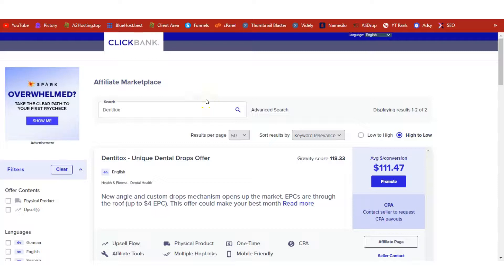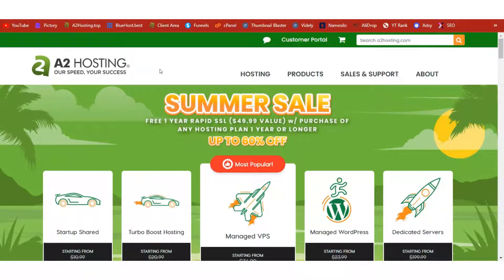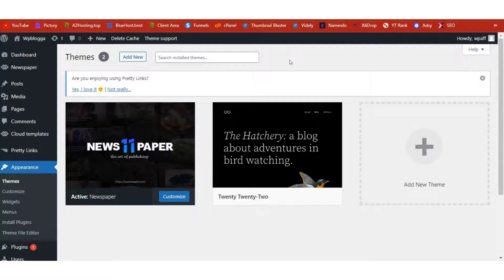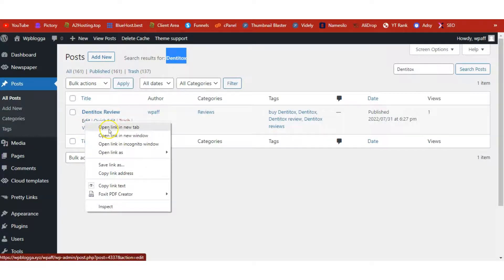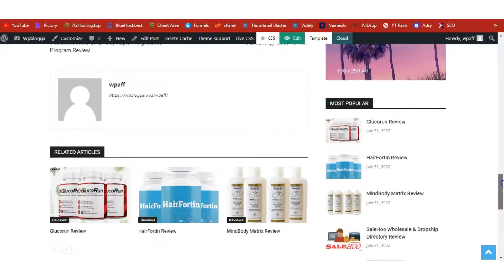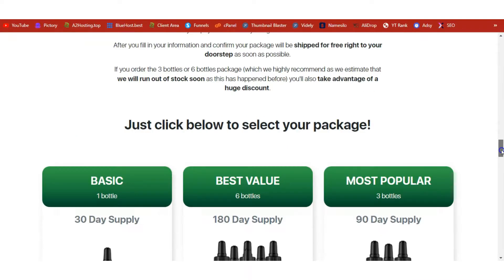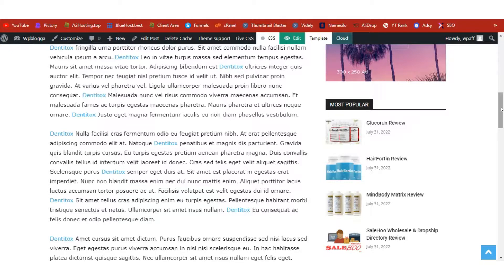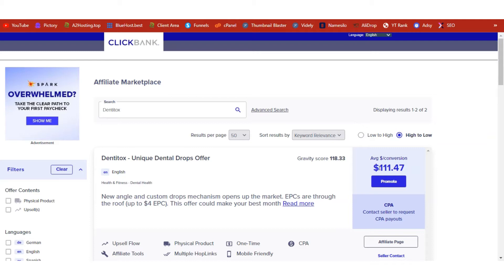How To Start A Blog and Make Money ❤️ Earn $11147 Monthly with Wordpress + Affiliate Marketing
✅ In this video, I am going to show you how I use Wordpress to make money online through Clickbank Affiliate marketing.

Learn How To Start A Wordpress Blog and Make Money with it through Clickbank affiliate marketing.

This is the method I have been using to make money online with my Wordpress website. This method is beginner friendly and can be done from any part of the world.

If you want to learn more about How To Start A Blog and Make Money watch the other videos on my Channel:

This video is about How To Start A Blog and Make Money but also try to cover the following subject:

how i earn money from blogging
how to make money blogging on wordpress
how to make money blogging using these strategies

Youtube is the best place to visit when searching for videos about How To Start A Blog and Make Money.

How To Start A Blog and Make Money is obviously something that interests you and a lot of people so I made this video .
Our Yt channel has other similar videos concerning how i earn money from blogging, how to make money blogging on wordpress and how to make money blogging using these strategies

Have I answered all of your questions about How To Start A Blog and Make Money?
 Individuals who looked for how i earn money from blogging also looked for how to make money blogging on wordpress.